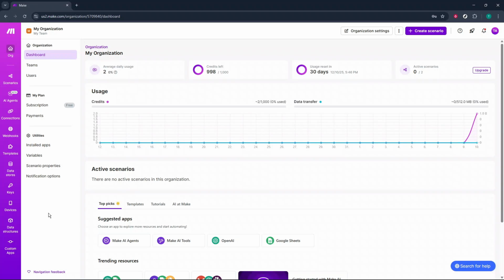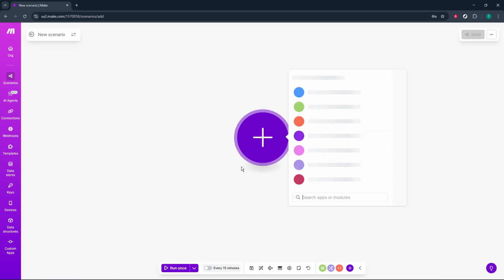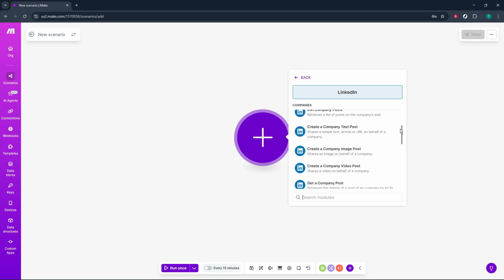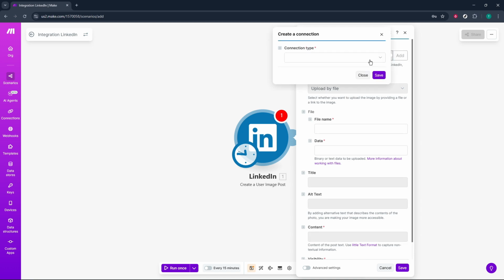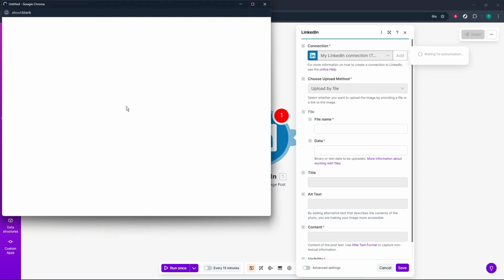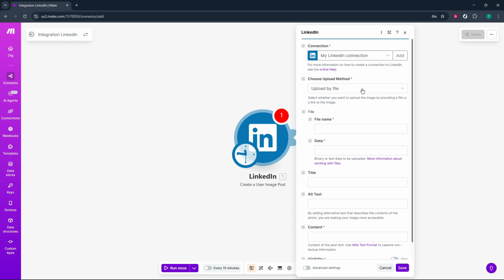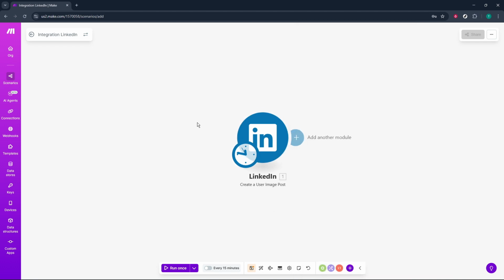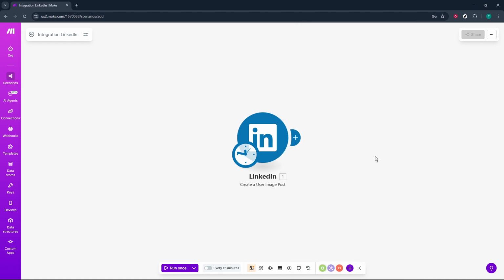How To Connect LinkedIn To Make (Working 2026)